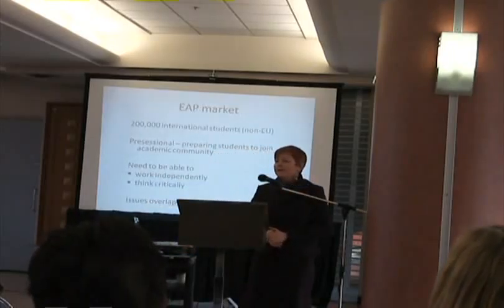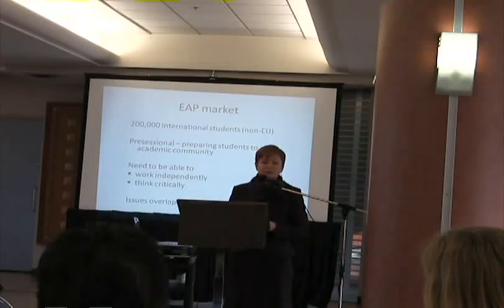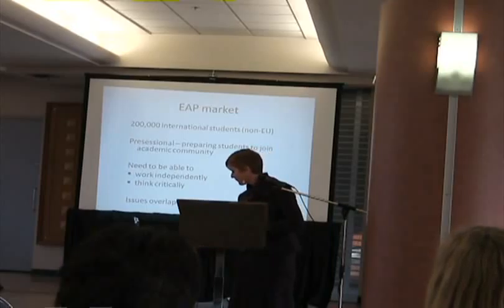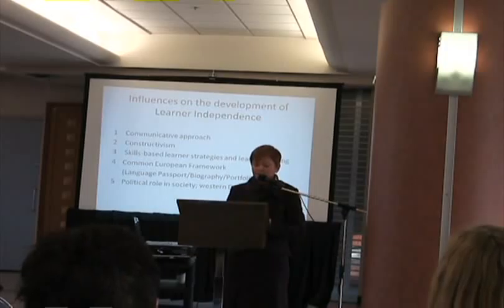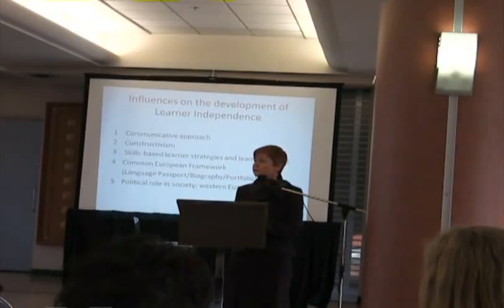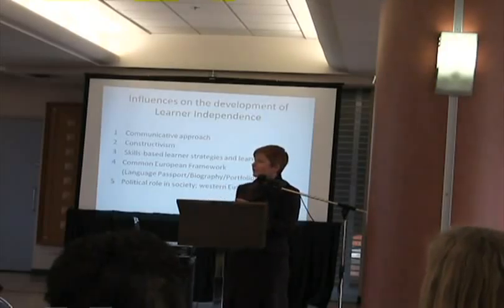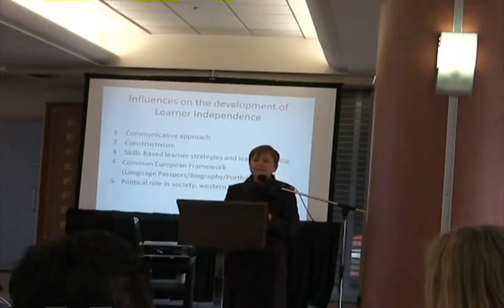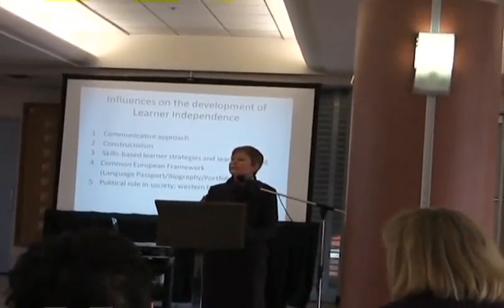Fostering Learner Independence in an EAP Environment, Part 2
On November 20th, 2009, Joan McCormack of the University of Reading delivered the plenary at English Central's first Anti-Conference Conference. Joan teaches at the University or Reading and has authored two books in Garnet Education's English fo Academic Study Series: Extended Writing and research Skills, and Speaking & Pronunciation. For Joan's powerpoint presentation (or for more information about English Central generally or our conference specifically), please visit us at englishcentral.net